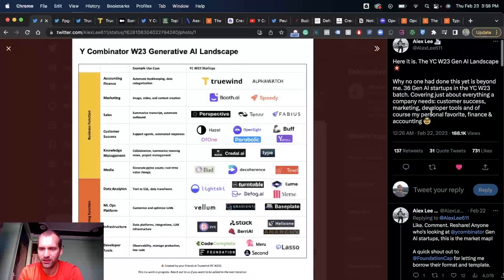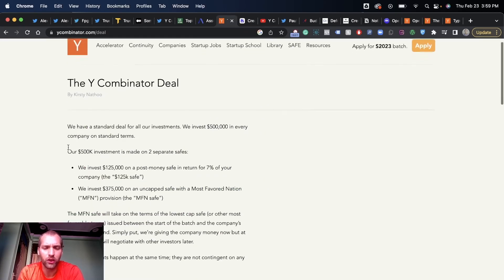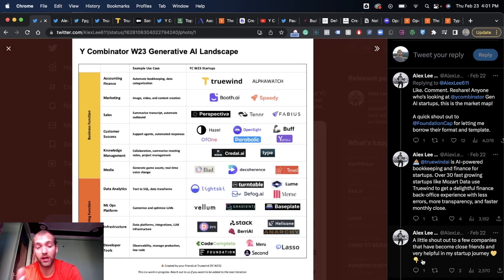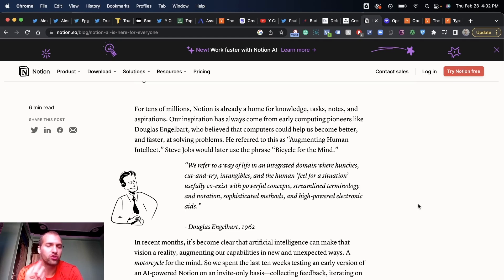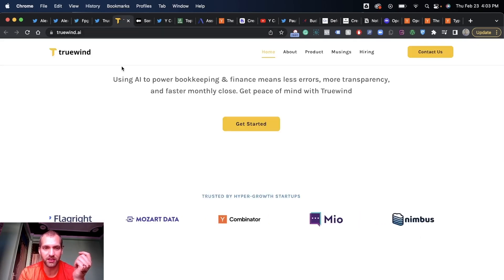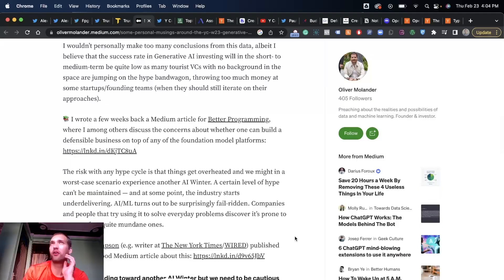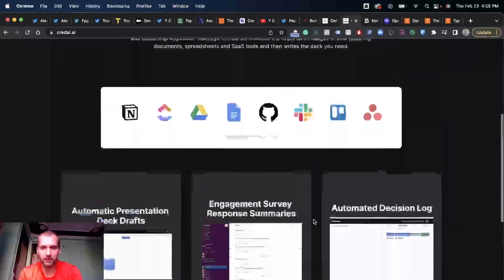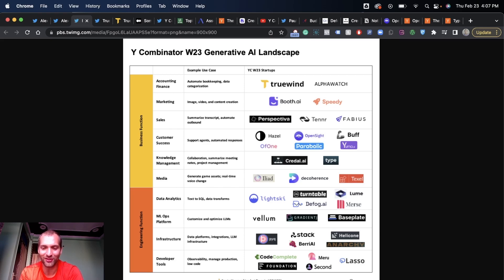The Y Combinator W23 Generative AI Landscape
Alex Lee shares an image of the Generative AI landscape from Y Combinator's Winter 2023 cohort. The image sparked conversations and shows a trend of hype and investment in large language models, generative AI, and artificial intelligence as a whole.

Resources:

Alex Lee ⛷ on Twitter: "Here it is. The YC W23 Gen AI Landscape

Some personal musings around the YC W23 Generative AI Landscape | by Oliver Molander | Feb, 2023 | Medium

Topline Pro receives $5 million in seed funding - Lawn & Landscape

OpenSight: AI-powered customer support automation for fast-growing companies | Y Combinator

Type: The AI-first document editor. | Y Combinator
Thank you so much for your time and support.

It'd be an honour to connect, follow your journey and contribute in any way possible.

𝗘𝗮𝘀𝗶𝗹𝘆 𝗯𝗼𝗼𝗸 𝗮 𝗺𝗲𝗲𝘁𝗶𝗻𝗴 𝘄𝗶𝘁𝗵 𝗖𝗮𝗹𝗲𝗻𝗱𝗹𝘆

𝙇̲𝙞̲𝙨̲𝙩̲𝙚̲𝙣̲ ̲𝙩̲𝙤̲ ̲𝙢̲𝙮̲ ̲𝙥̲𝙤̲𝙙̲𝙘̲𝙖̲𝙨̲𝙩̲:̲

𝗚𝗼𝗼𝗴𝗹𝗲 𝗣𝗼𝗱𝗰𝗮𝘀𝘁

𝗦𝗽𝗼𝘁𝗶𝗳𝘆 𝗣𝗼𝗱𝗰𝗮𝘀𝘁

𝗔𝗽𝗽𝗹𝗲 𝗣𝗼𝗱𝗰𝗮𝘀𝘁

𝙄̲𝙛̲ ̲𝙔̲𝙤̲𝙪̲ ̲𝙒̲𝙤̲𝙪̲𝙡̲𝙙̲ ̲𝙇̲𝙞̲𝙠̲𝙚̲ ̲𝙏̲𝙤̲ ̲𝘾̲𝙤̲𝙣̲𝙩̲𝙧̲𝙞̲𝙗̲𝙪̲𝙩̲𝙚̲

𝗟𝗲𝗮𝗿𝗻 𝗺𝗼𝗿𝗲 𝗮𝗯𝗼𝘂𝘁 𝗦𝗽𝗲𝗮𝗸 𝗔𝗶

𝗦𝗶𝗴𝗻 𝘂𝗽 𝗳𝗼𝗿 𝗦𝗽𝗲𝗮𝗸

Tyler Bryden